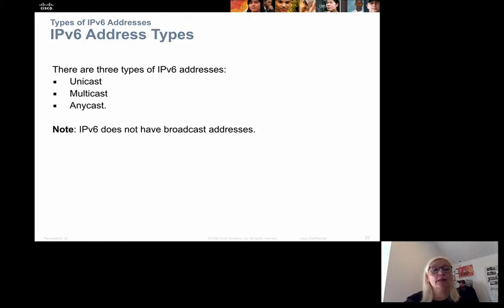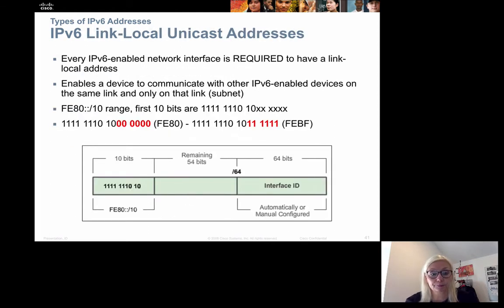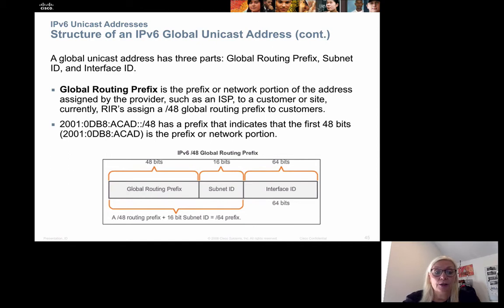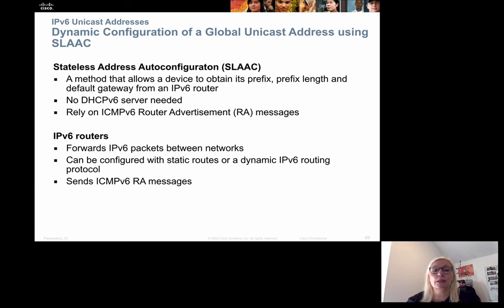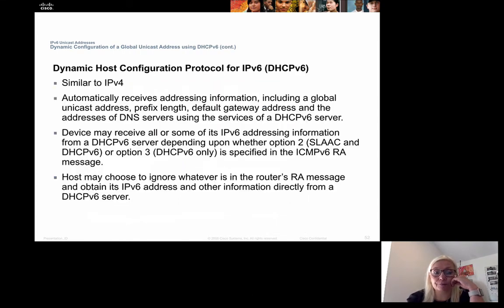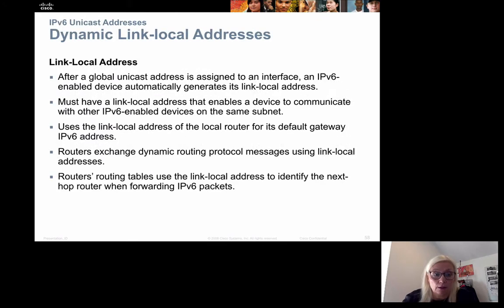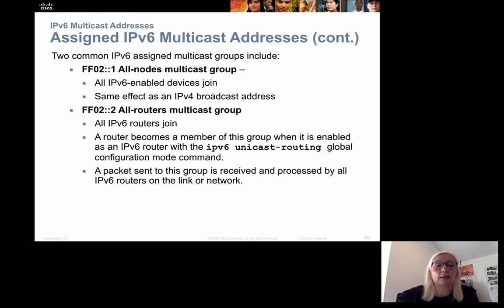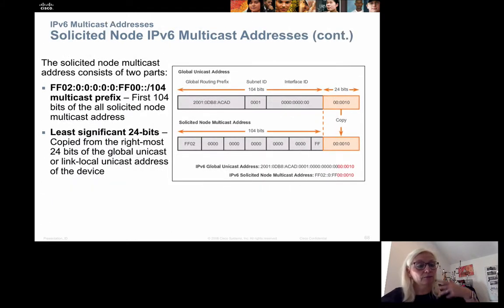CCNA1 Chapter7 part 4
Ipv6 continued